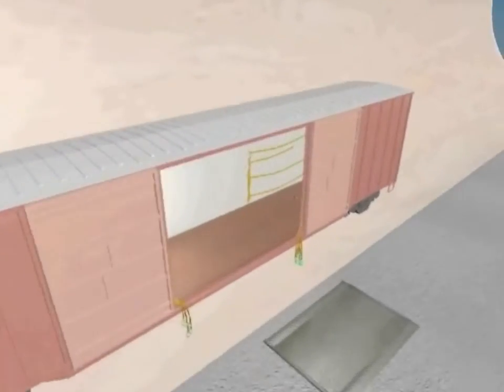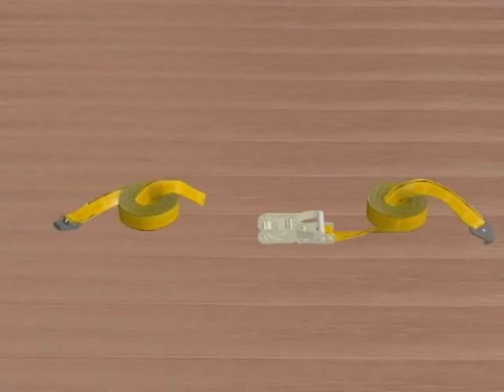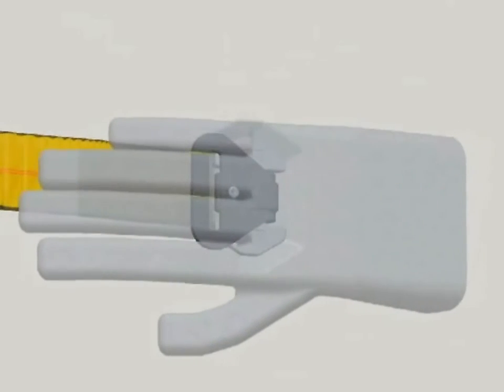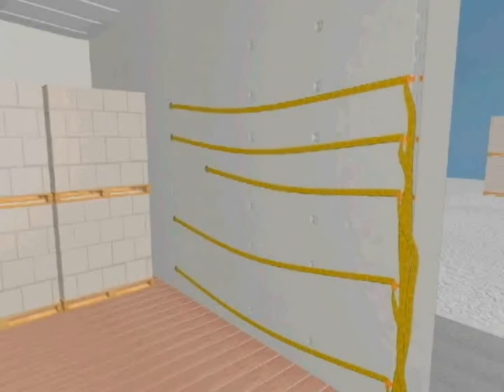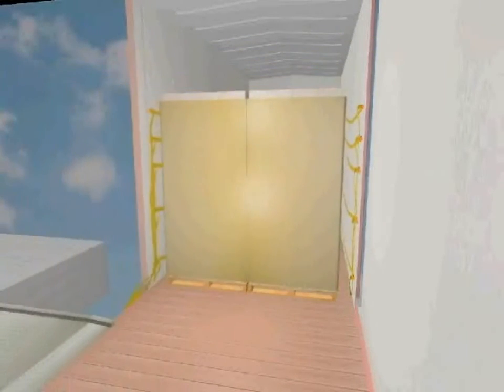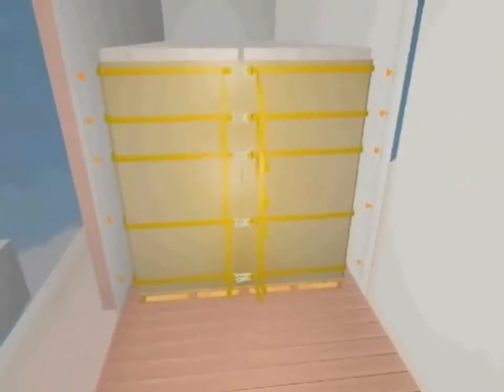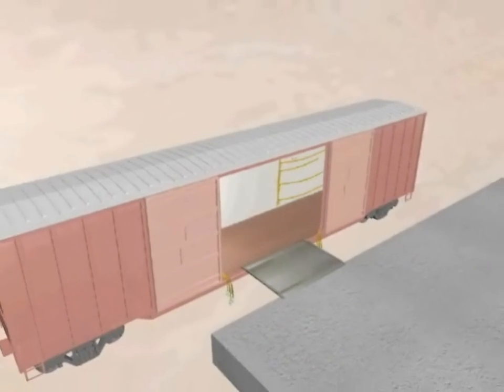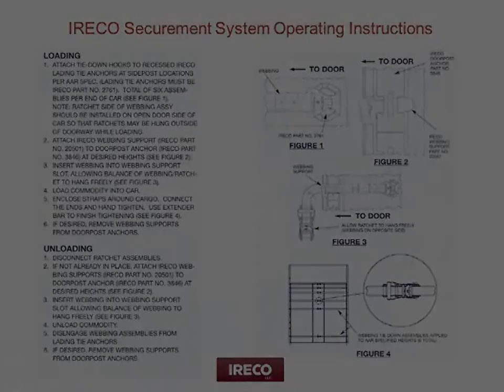Boxcar Webbing Securement System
Boxcar Webbing Securement System with ratchets for railcars.